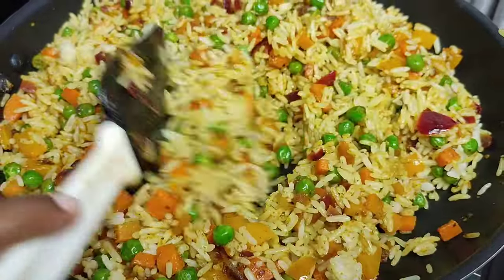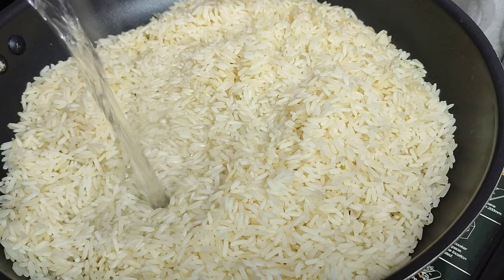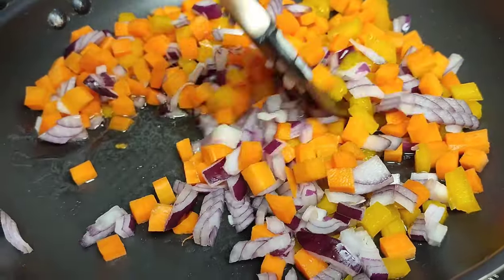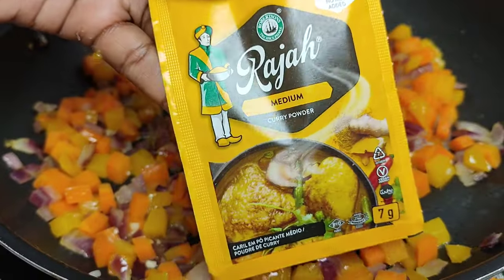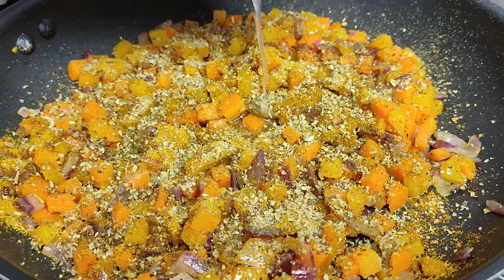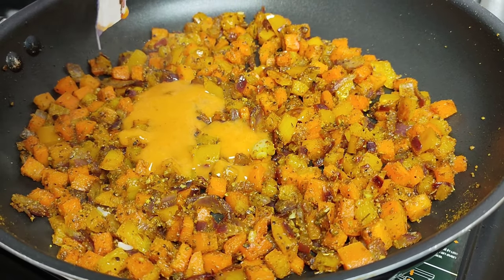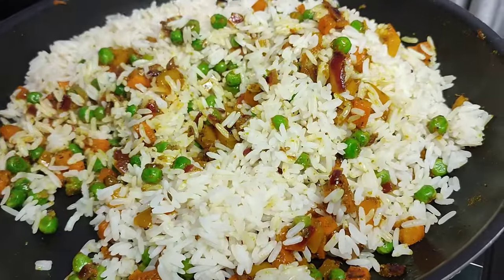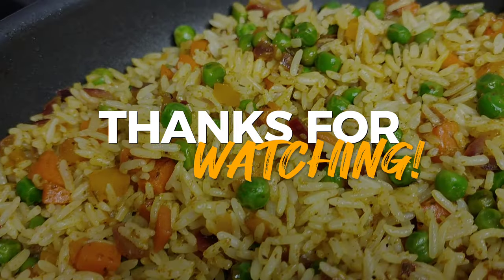A Simply Delicious Savoury Rice Recipe | Wanna Cook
☆☆☆ OPEN ☆☆☆

This delicious Savoury Rice Recipe is a must try for all occasions! It is a simple savory rice recipe that comes together quick and a people pleaser! Here is to make a savoury rice!

MINIMUM LABOR, MAXIMUM FLAVOR!

Ingredients
[  ] Fresh Garlic
[  ] 1 Sachet Curry powder
[  ] 1 Tablespoon Green Onion Seasoning, heaped
[  ] 55g Nando's Chilli Sauce
[  ] Half Cup Green Peas

RECOMMENDED KITCHEN UTENSILS
Non-Stick Frying Pan
Silicone Spatula
Universal Pot Lid
Knife Set
RECOMMENDED FILM EQUIPMENT
Photography Light